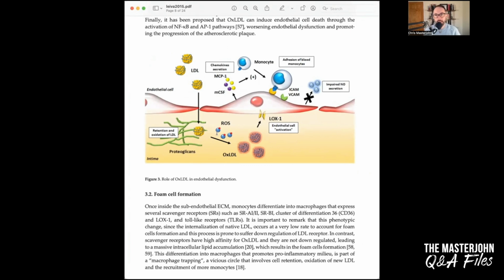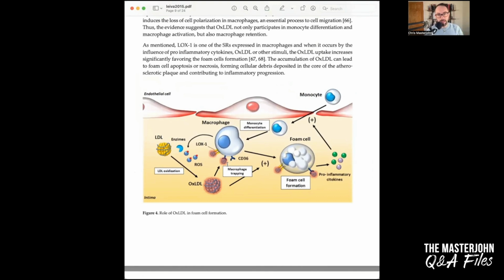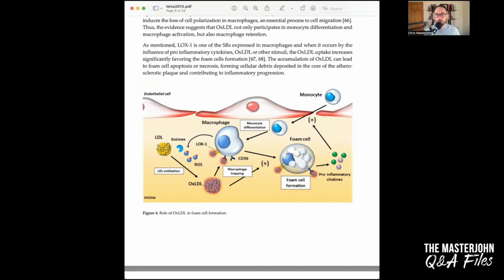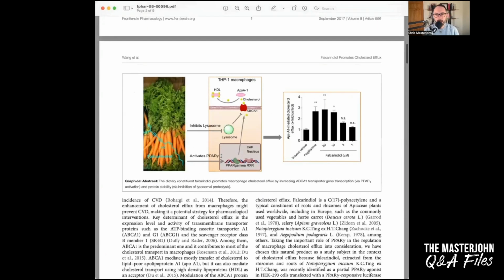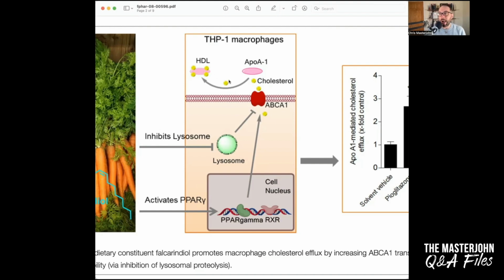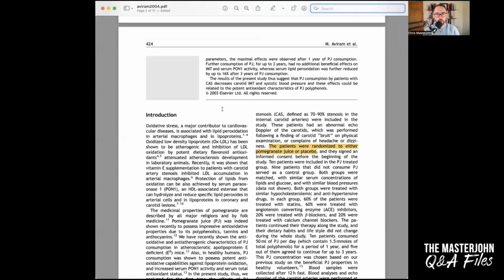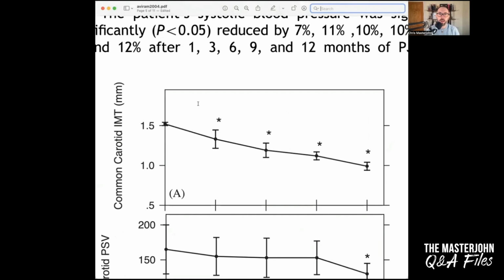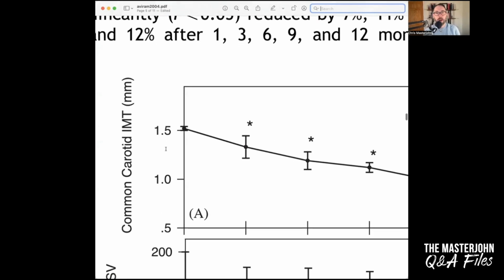Can plant foods and their phytochemicals be used to reduce arterial plaque?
Chris Masterjohn, PhD is the Founder and Scientific Director of the mitochondrial test mito.me. Question: Can plant foods and their phytochemicals be used to reduce arterial plaque?

Short Answer: Yes, but if you don’t have specific intolerances to plant compounds the best thing to do is simply aim to meet your vitamin and mineral targets from a diet rich in fruits, vegetables, herbs, and spices, rather than trying to use specific plant compounds from specific studies in any specific amount.

This is a clip from a live Q&A session open to CMJ Masterpass members. In addition to this episode, you can access two other free samples using this link:

In that batch of free episodes you will also find the answers to these questions:

*How do I consume omega-3 without hurting my omega-6 status?
*If I have a hereditary weakness in breaking down branched-chain amino acids, what cofactors do I need to consider, and do I need to restrict my protein when losing weight?

If you want to become a Masterpass member so you can participate in the next live Q&A, or so you can have access to the complete recording and transcript of each Q&A session, you can save 10% off the subscription price for as long as you remain a member by using this link to sign up:

This snippet is from the January 21, 2023 AMA. The full recording and transcript is reserved for Masterpass members. Here is a preview of what’s included:

*Could carnitine help a fatty acid oxidation disorder?
*Should anti-inflammatories be taken away from workouts?
*How does vitamin C affect autoimmune disease?
*Folate form and purines
*Can methylene blue help the respiratory chain?
*Best references for omega-3 and inflammation resolution?
*Smoothies and blood sugar
*Is transdermal magnesium oil effective for osteoarthritis?
*Why do K2 and Mg help my nerve pain?
*Should I separate my potassium benzoate and vitamin C supplements?
*The best and most simple comprehensive micronutrient panel.
*How much K2 is needed in pregnancy?
*How do I accentuate the fasting-feeding cycle?
*Could K2 help with environmental pollution?
*Why do shoulders crack when we get older?
*Why do I react poorly to anti-inflammatory foods?

Do You Have Hidden Mitochondrial Dysfunction?

Mitochondrial dysfunction is one of the earliest signs of aging and chronic disease—and most people don’t know they have it. Mitome is the first at-home test that measures your cellular energy directly and gives you a personalized roadmap to optimize energy, slow aging, and protect against disease.

Find my comprehensive mitochondrial analysis at mito.me